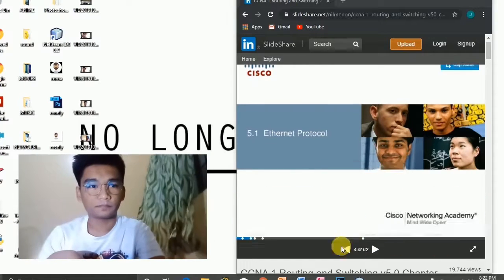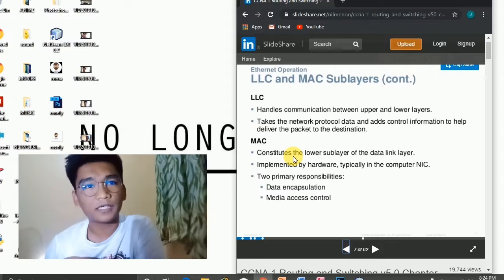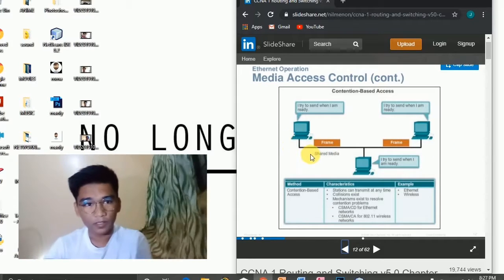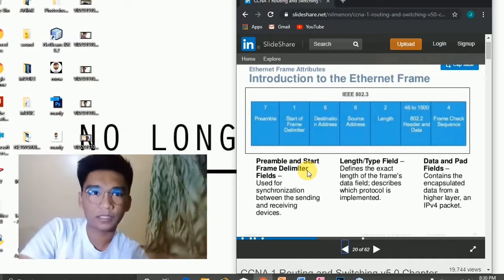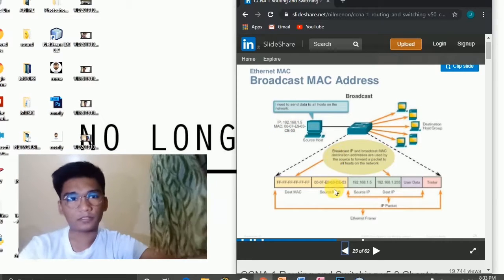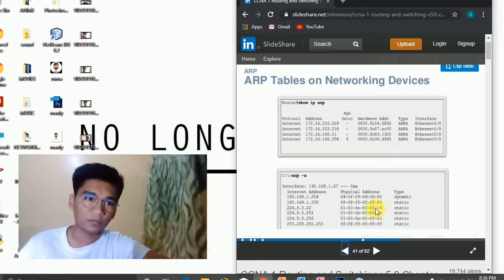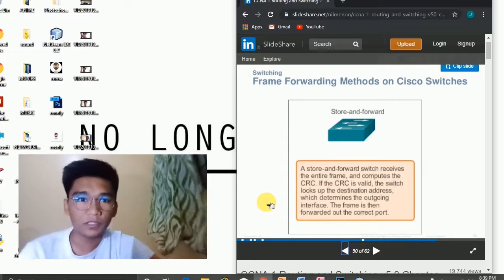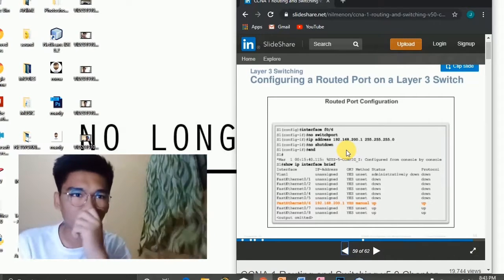JOHN JEFFERSON GARO-CHAPTER 5 SUMMARY